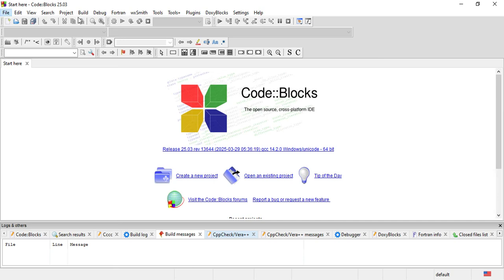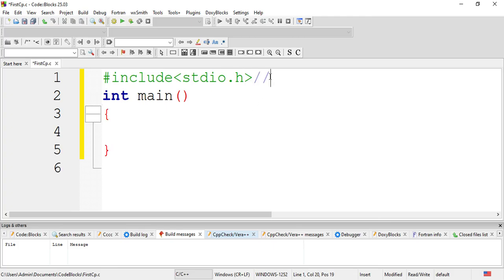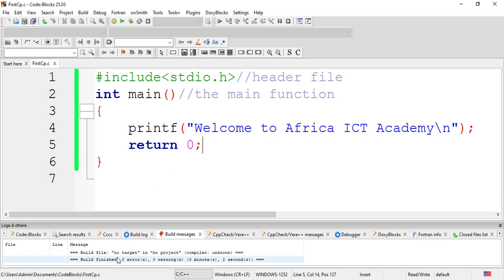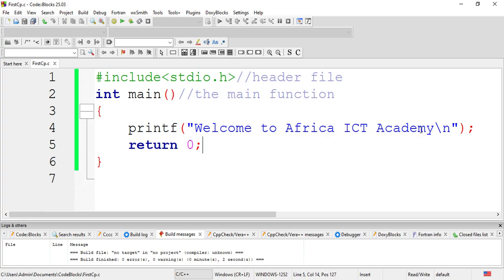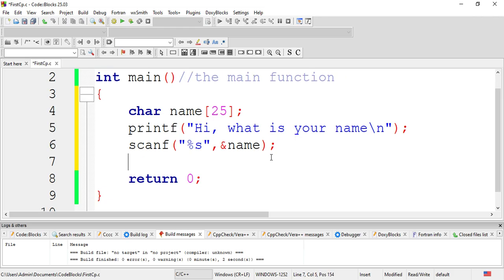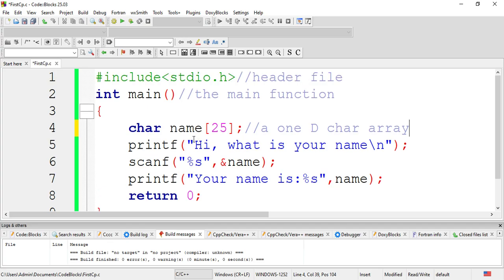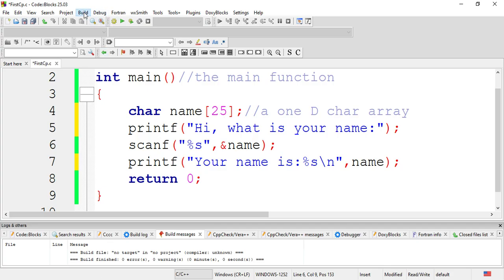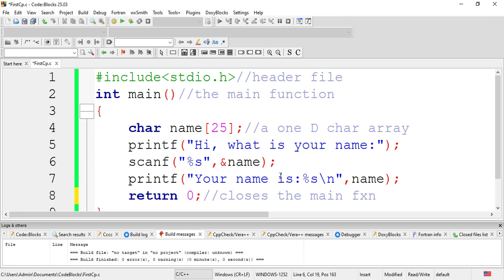C Program to Ask for name and display it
Basic C program that asks for name and displays it